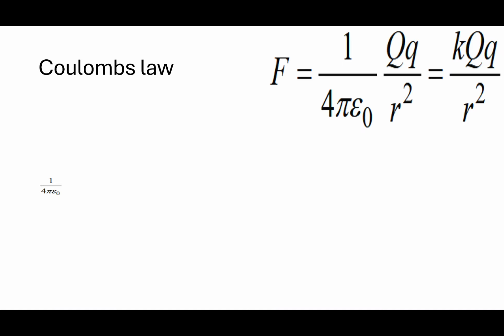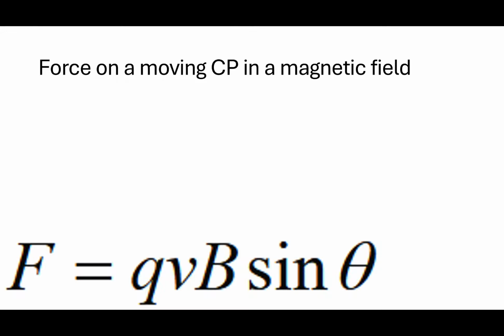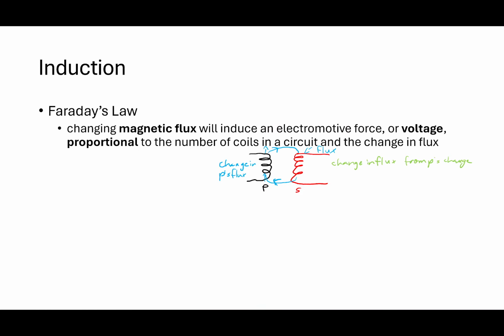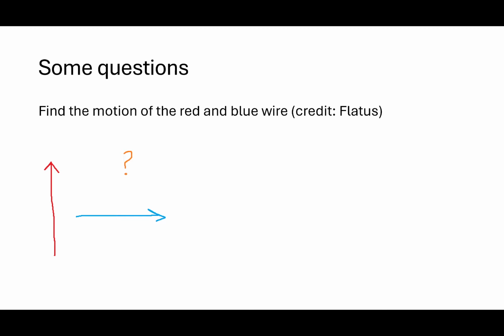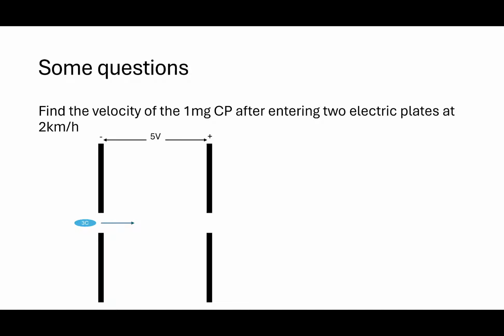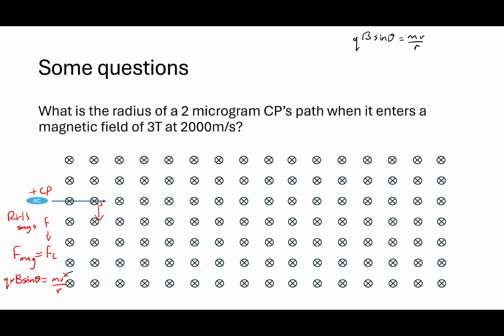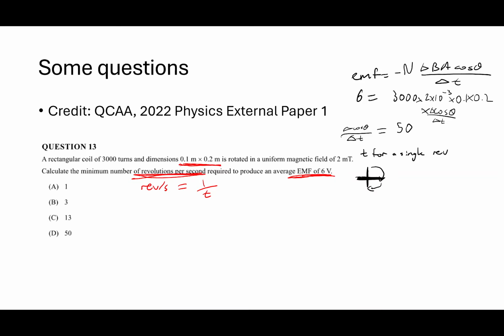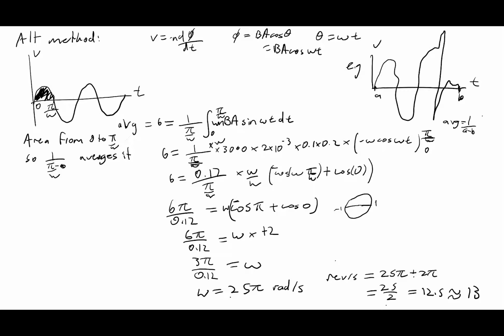QCE Physics - Electromagnetism Masterclass | Freakiest DarciLiam Shipper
Prepare for success in your QCAA Physics EA as a QSH Mentee!

Whether you're aiming for top marks or striving to improve, this masterclass will help you build confidence and master the skills you need to excel.